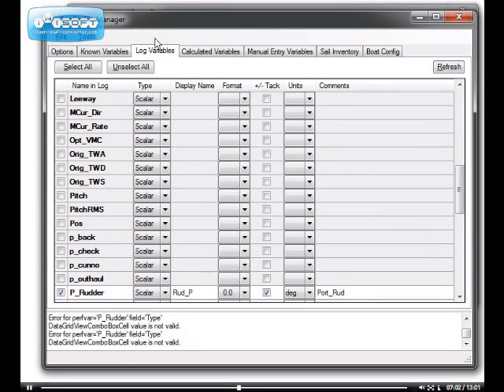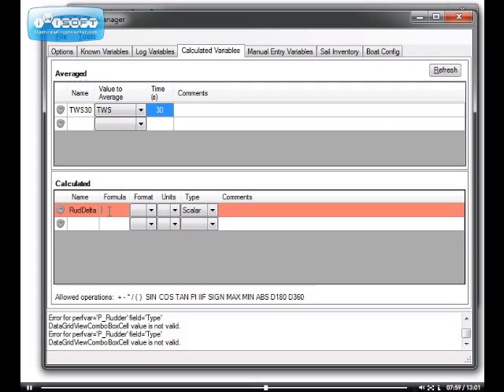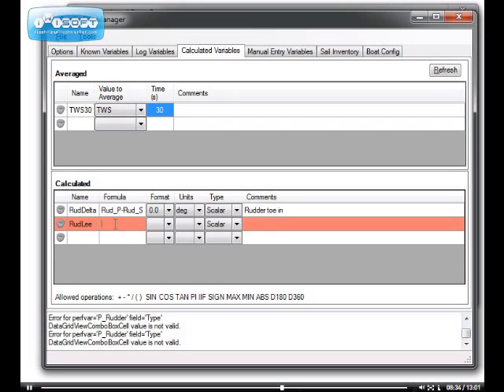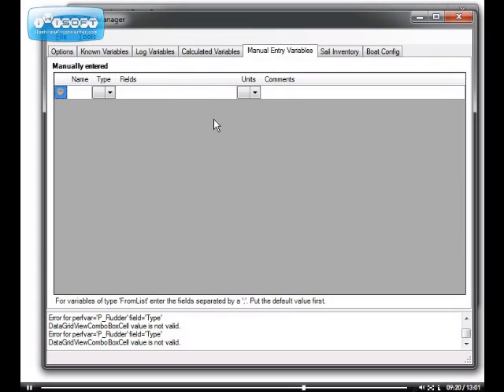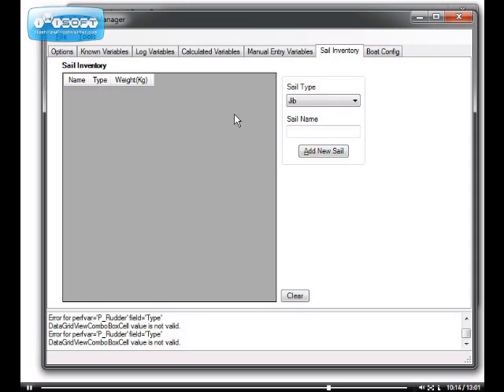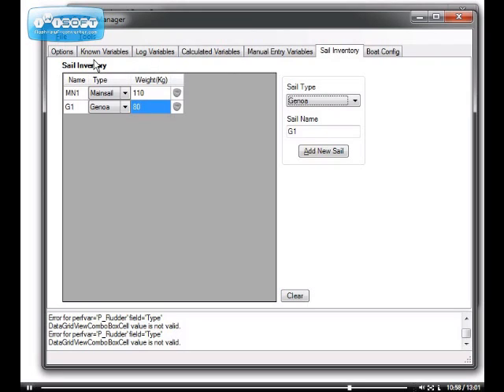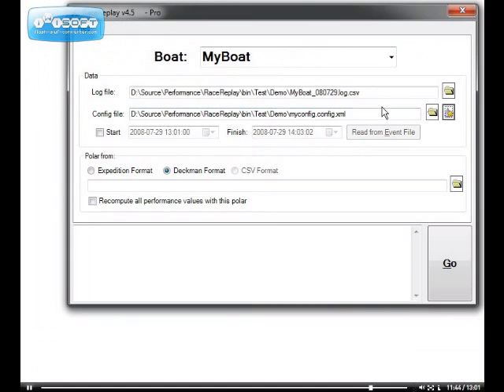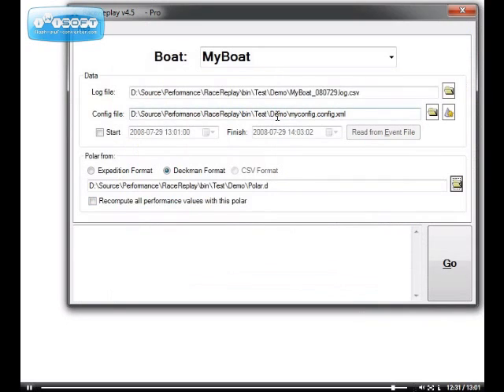RaceReplay Tutorial 1 part2: Config wizard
Learn how to use the RaceReplay software, configure the application so it can read your log file.